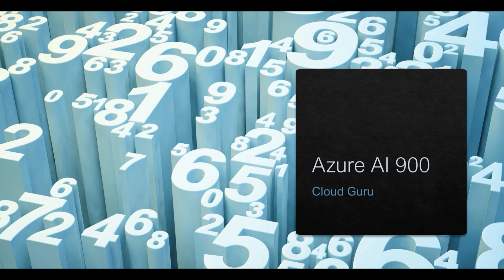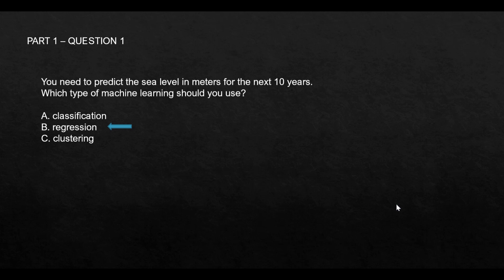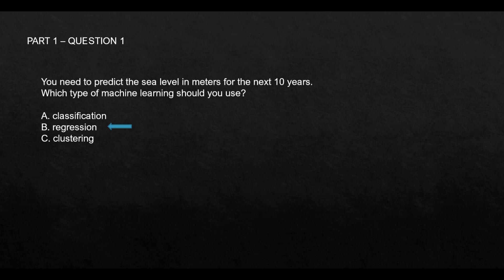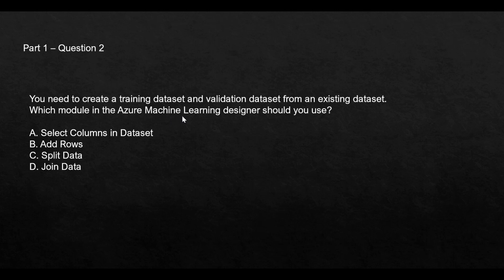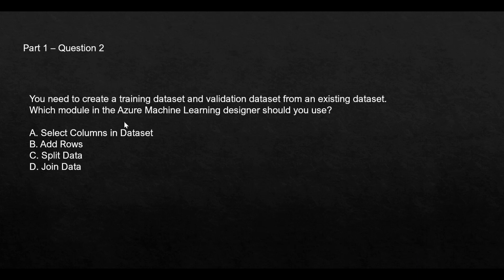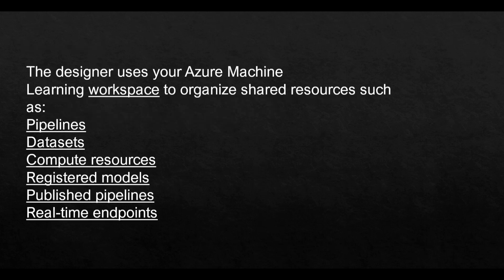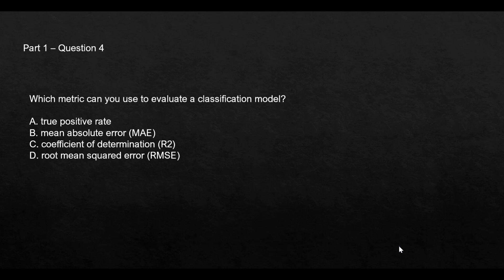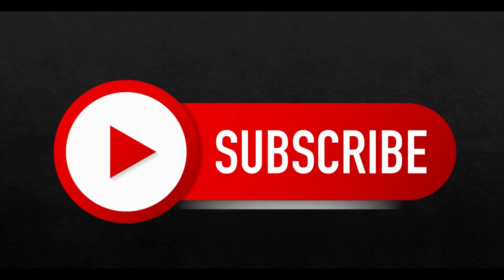Part 1 - 100% Pass - Azure AI 900 Certification - AI Fundamentals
This video is a part of the video series which covers some key questions important for clearing the exam. These have detail level explanations for each options and answers , which is important to clear the concepts